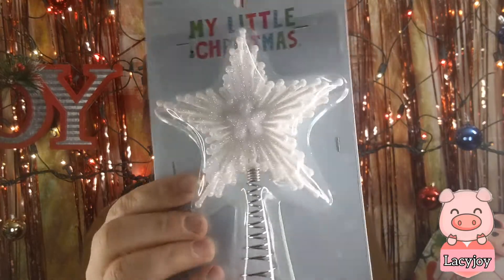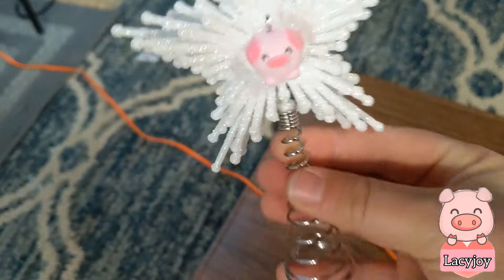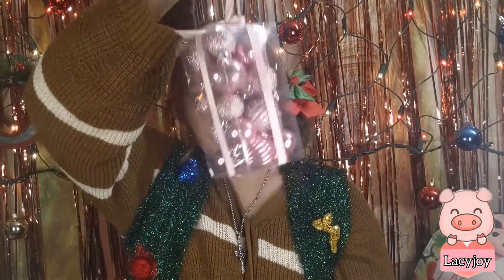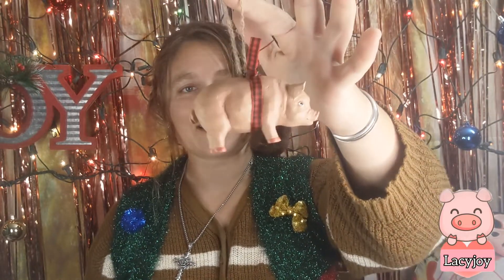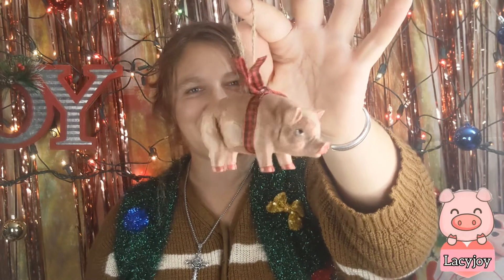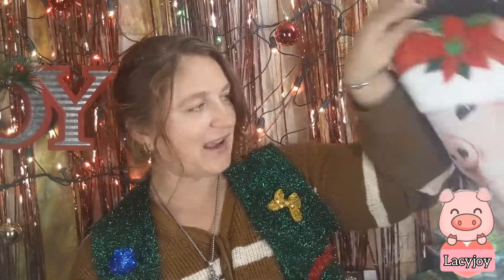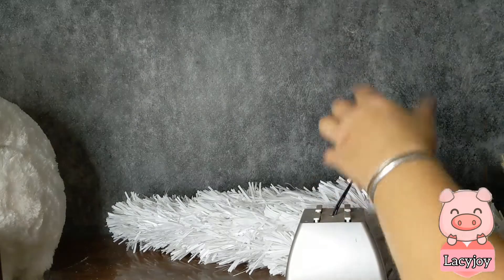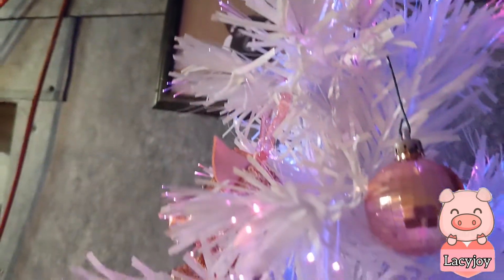creating my piggy Christmas tree!/ ordament haul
I've be collecting piggy ordaments all year so I could make an All pigs Christmas tree! and the Time has finally come 🐽🎄